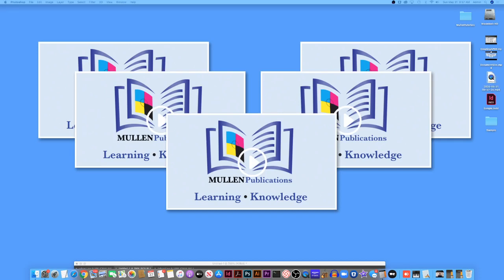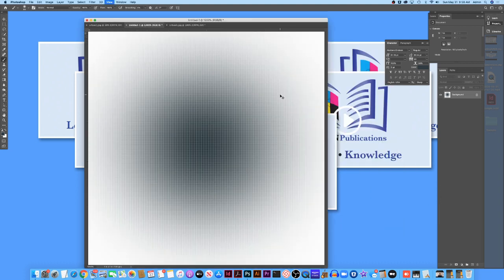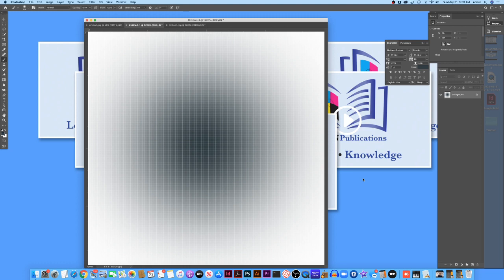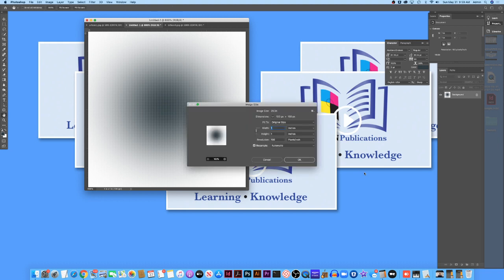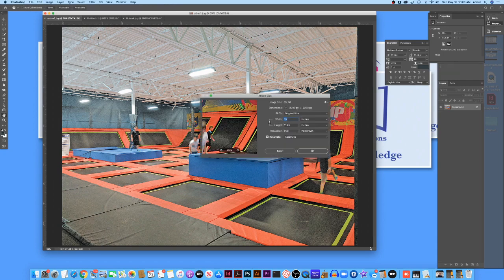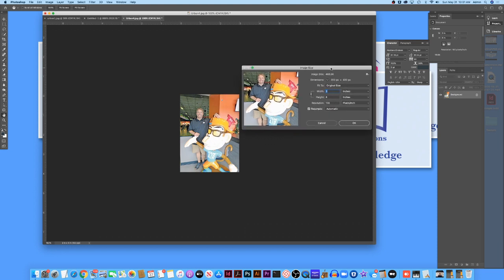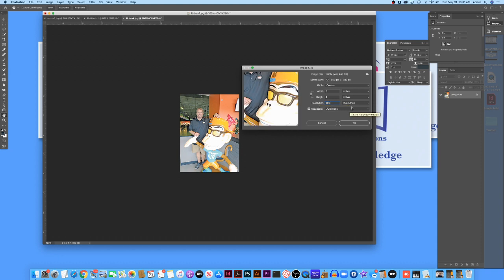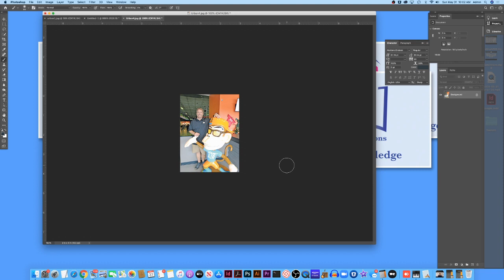Final Effective Resolution